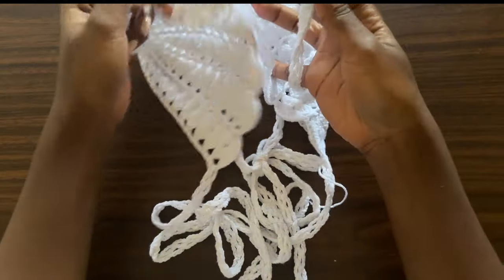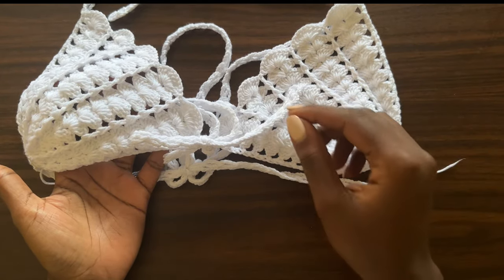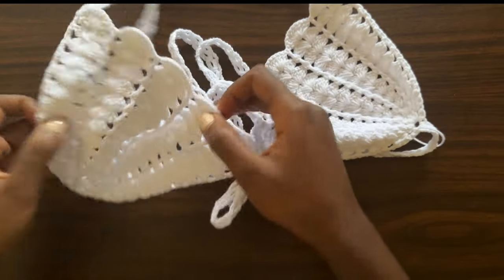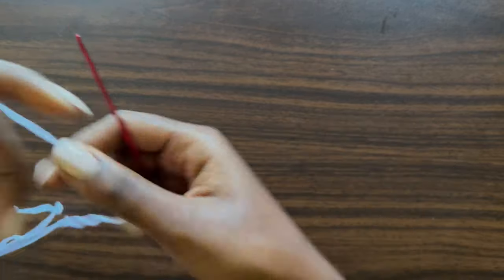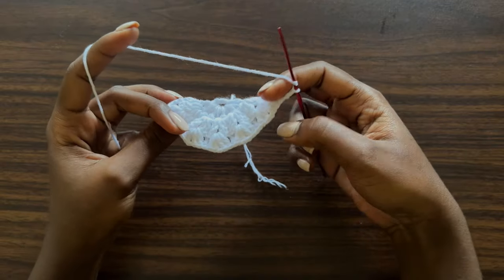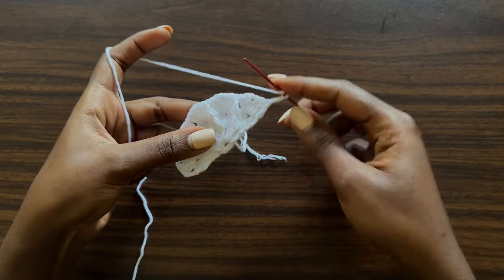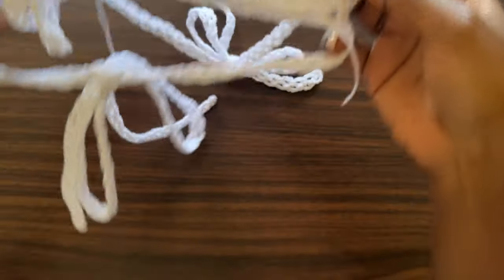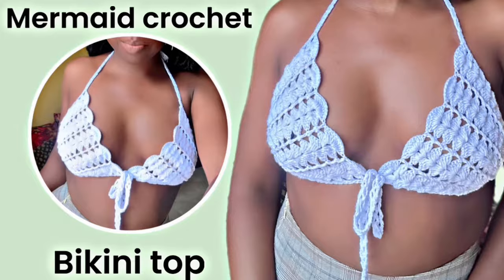Mermaid crochet shell stitch bikini top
Introducing the exquisite Mermaid crochet shell stitch bikini top by shylercrochets. Handcrafted with meticulous attention to detail, this stunning piece features a captivating shell stitch pattern that adds a touch of elegance to your beach ensemble. With a written pattern included, you can now effortlessly recreate this trendy bikini top. Designed to be a perfect match with any maxi skirt or bikini bottom, this lightweight and comfortable top will surely make you stand out with its mesmerizing mermaid-inspired style. Upgrade your swimwear collection with this exceptional piece and make a stylish statement wherever you go.

Materials
Yarn : alize cotton gold
Hook : 2mm
Scissors
Darning needle